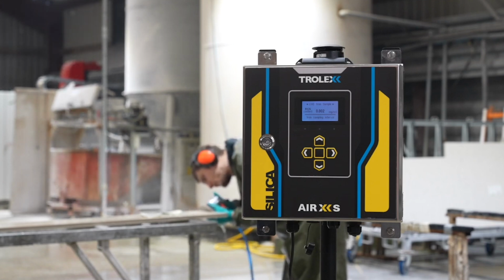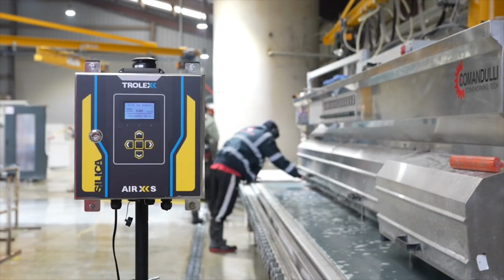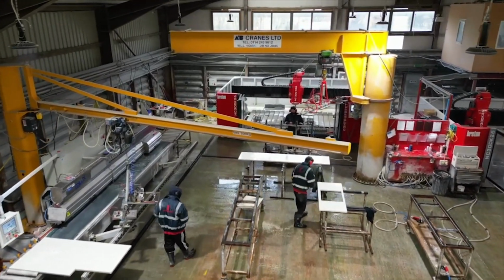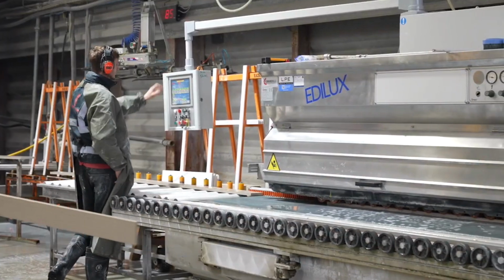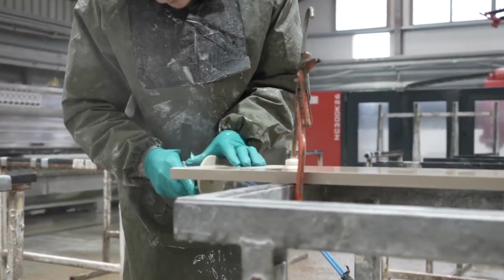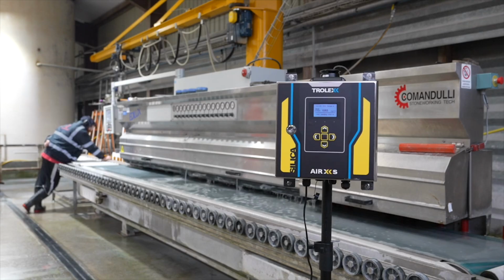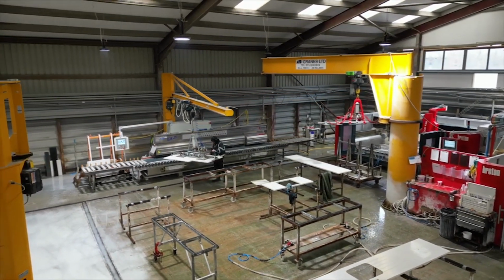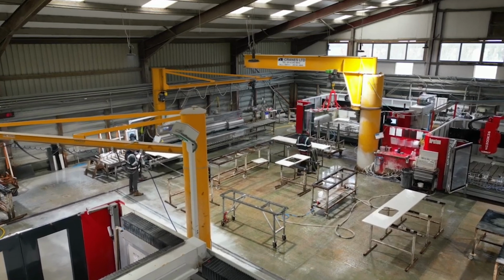Worktop Fabrication Federation recommends real-time silica monitoring across member workshops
The Worktop Fabrication Federation (WFF)  recently installed the AIR XS real-time silica monitoring from Trolex at a member's workshop.

This member of the WFF wanted to measure silica levels throughout the working day, as well as the effectiveness of control measures and best practices when working with silica-containing materials.